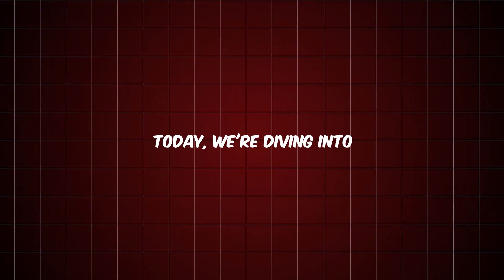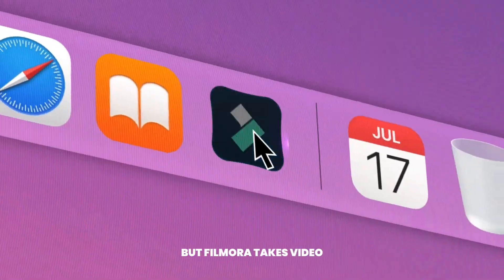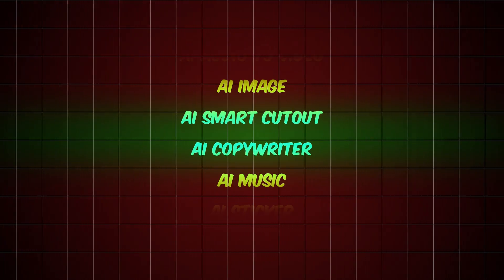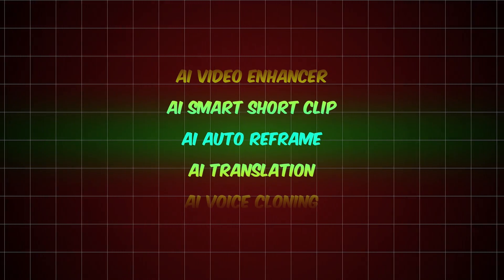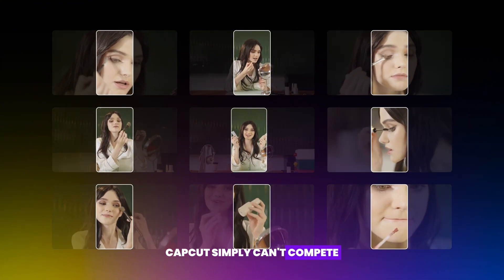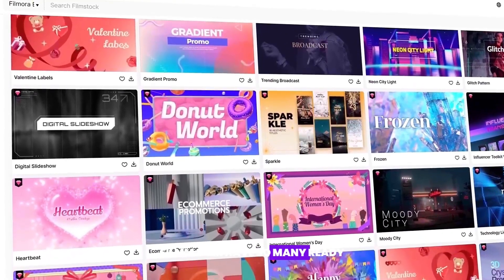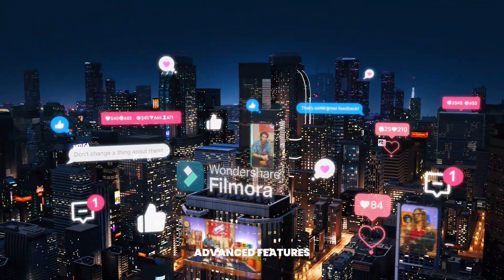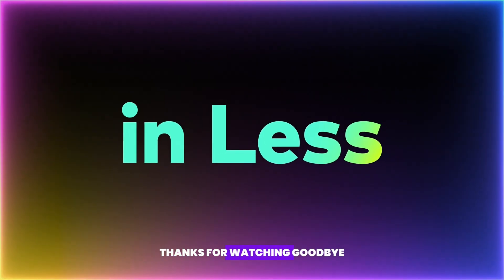Filmora Vs Capcut WHICH ONE IS BETTER?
Filmora Vs Capcut WHICH ONE IS BETTER? Let's get Started.